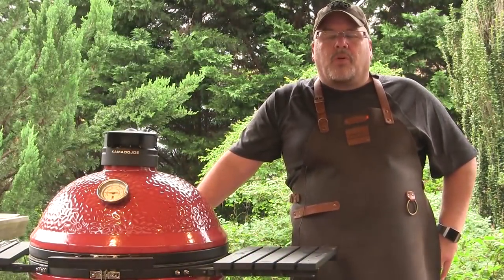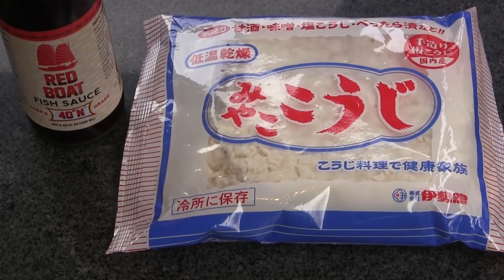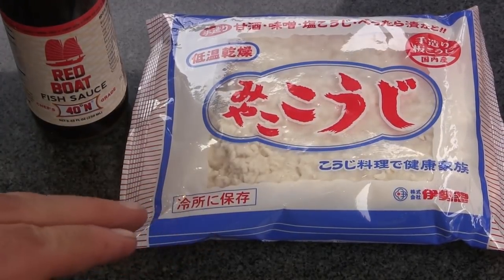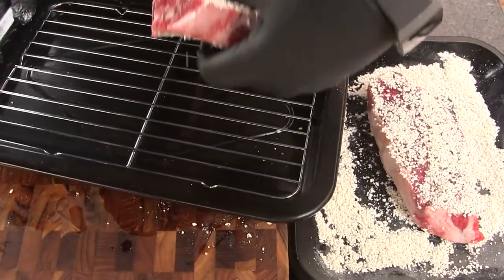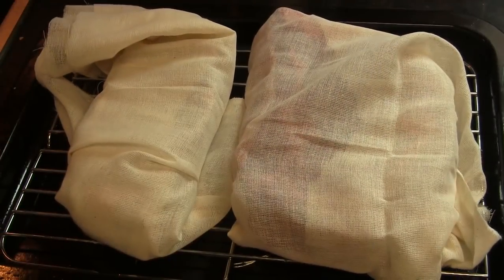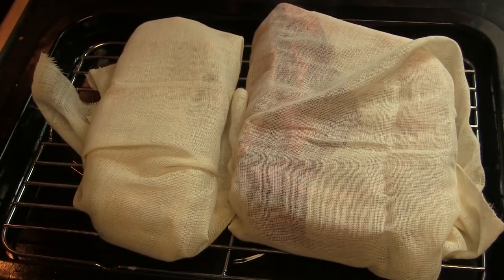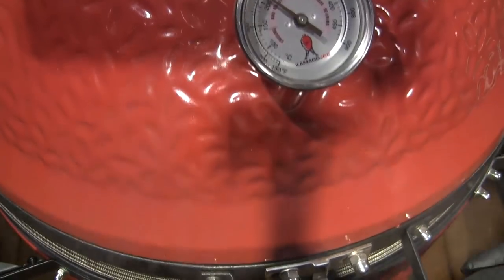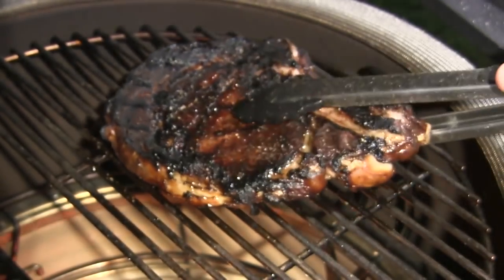Kamado Joe Faux Dry Aged Steak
Faux/Fake Dry-Aging is something worth trying!  In this experimental cook, I did some fake dry-aging techniques on a couple steaks.  The results were amazing and worth playing with again.  Two main advantages of a technique like this are that you can do it on individual steaks instead of a whole roast and that you can do it in a much shorter time.  Here are some useful links if you would like to know more about this process:

Amazon - Koji Rice

These are three short and interesting reads to get you started if you want to give this a try.  I will be experimenting with it more myself over time.